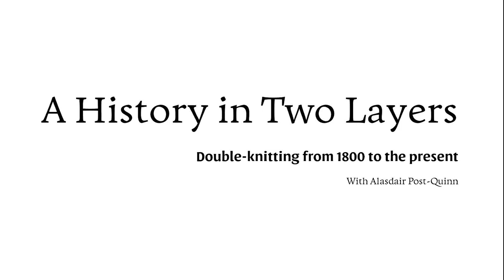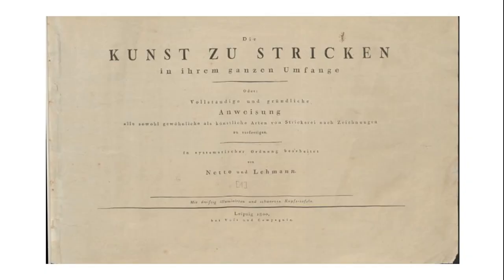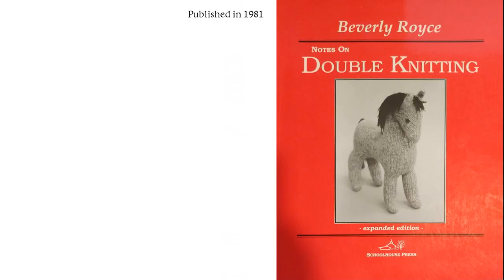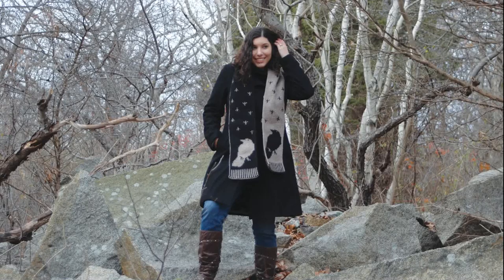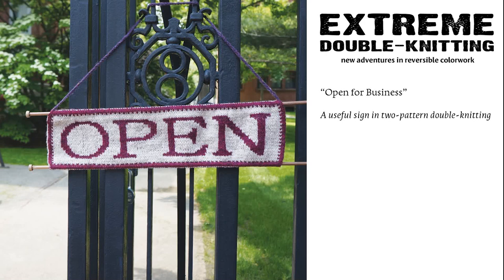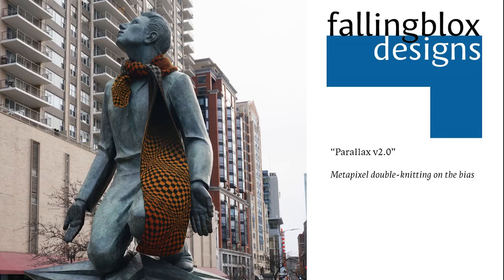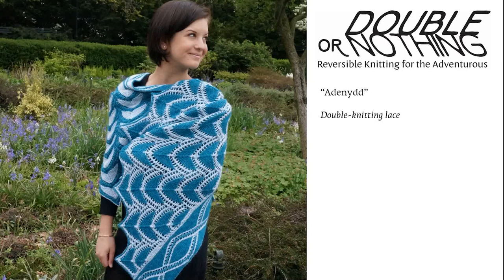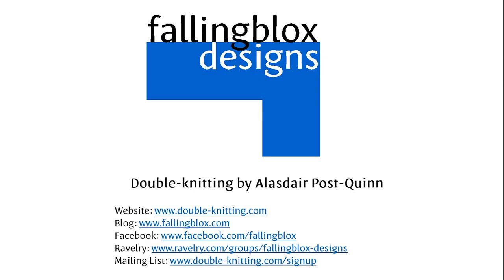A History in Two Layers: Double-knitting from 1800 to the Present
On Saturday, August 22nd, I was slated to do a presentation to Fiberworld 2020 about the history of double-knitting. This is a presentation I have made before to guilds in person, but I had done some tweaking and of course, due to Covid, there are no in-person events right now anyway. I had checked the tech and everything was working, but as it turned out at the end of the presentation, I had done the entire thing without my presentation screen-shared, and everybody who watched just (presumably) saw me doing the presentation but no pictures. I promised to re-shoot the video, but due to technical difficulties and time constraints, I was unable to get it done for almost a month. If you were at Fiberworld 2020, I'm sorry and thank you for your patience. If you weren't, I hope you still enjoy the presentation.

Also, if you have any more info for me, I'd love to know about it so I might include it in future versions of this presentation -- especially any sources that might shed light on that lost century between 1874 and 1974. Thank you!